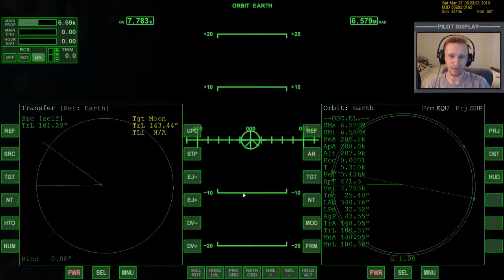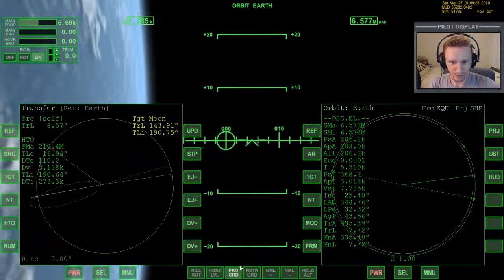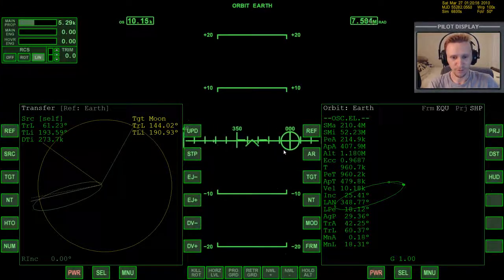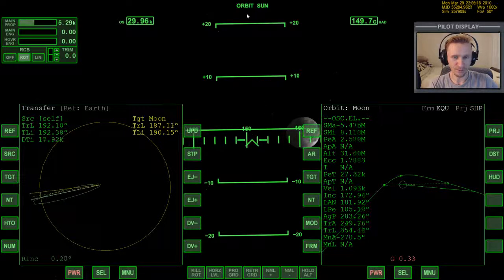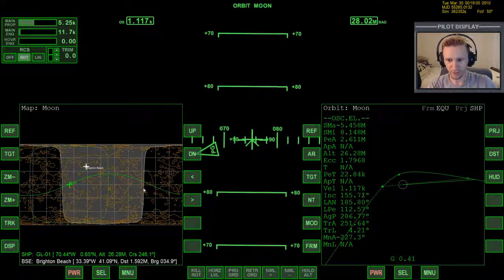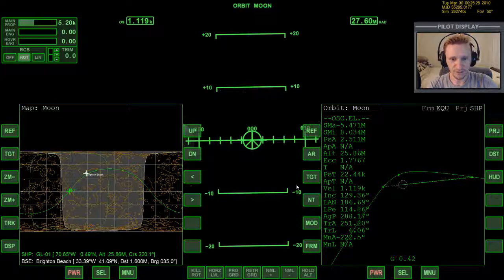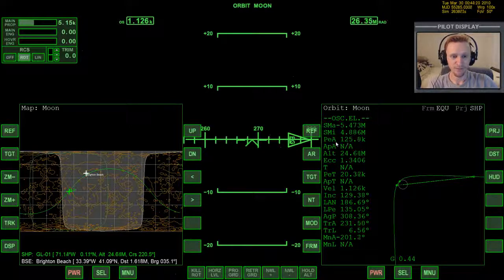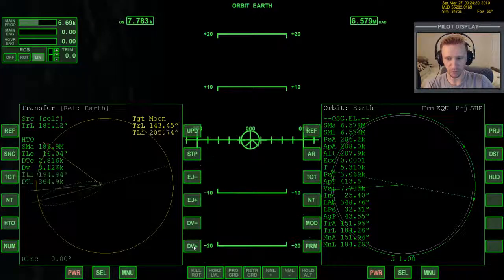Orbiter 2017 [Part 13] Absolute Beginner Guide Earth to Moon 3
This video was recorded ,  22, 2017 Playlist for the Absolute Beginner Guide series: *** Like my Orbiter.